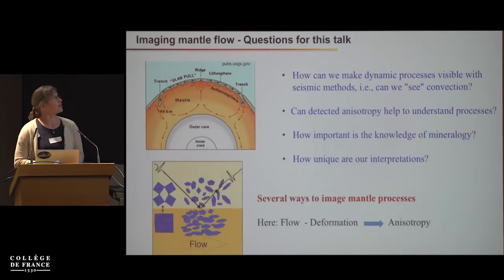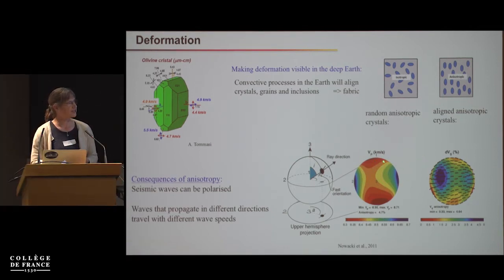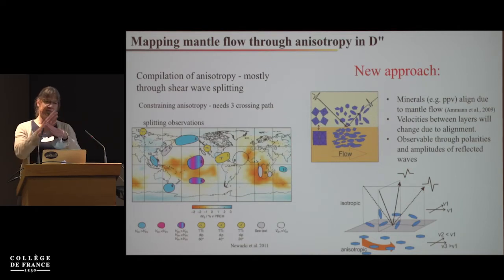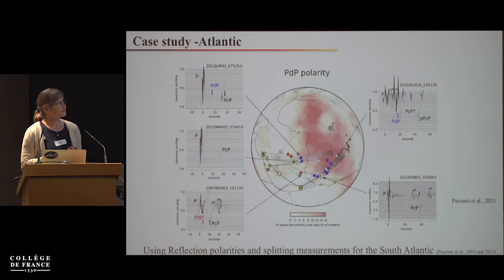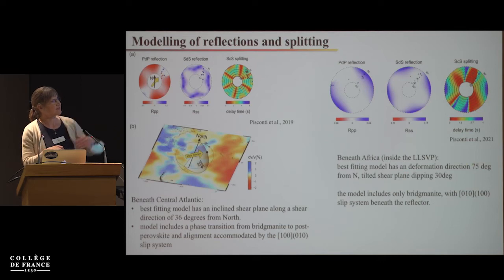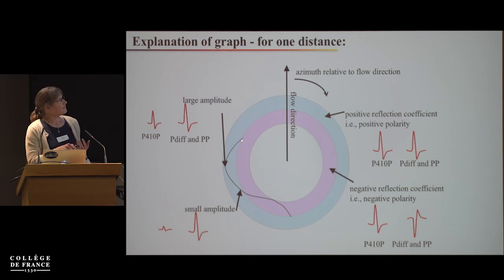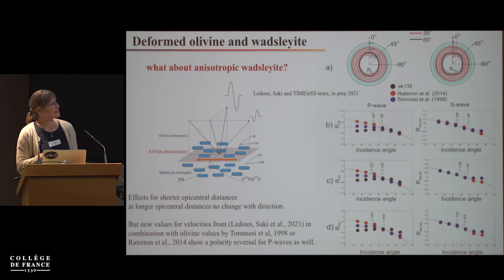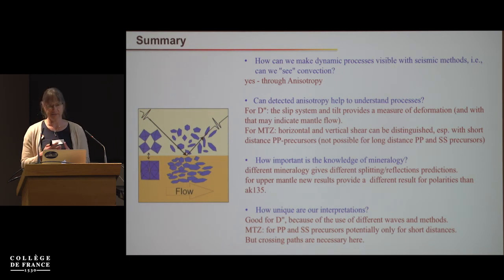Global Scale Seismic Imaging and Dynamics of the Earth's Mantle (15) - B. Romanowicz (2021-2022)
Conférence du vendredi 8 octobre 2021 : Investigating Deformation in the Mantle through Seismological Observations

Intervenante : Christine Thomas, University of Muenster, Germany